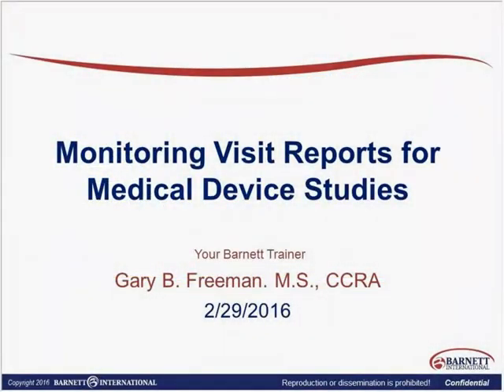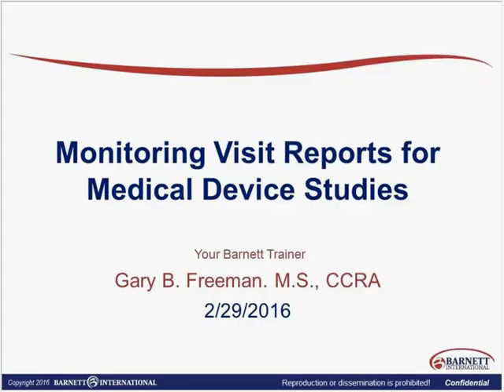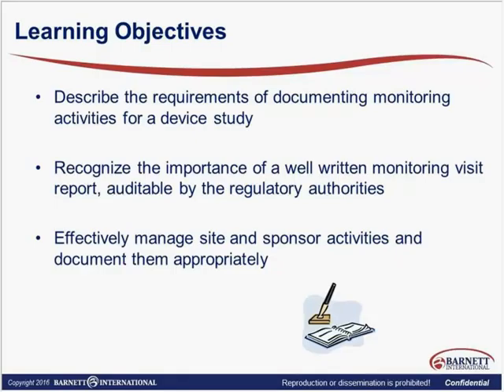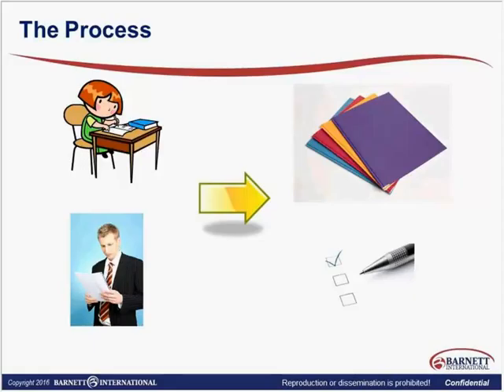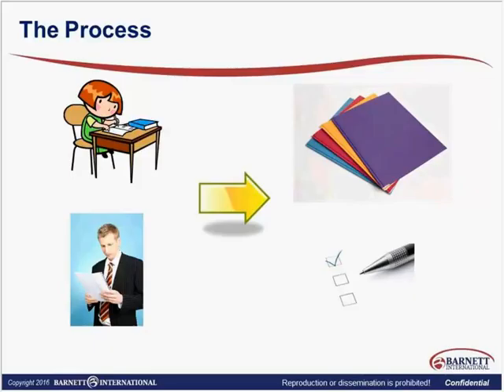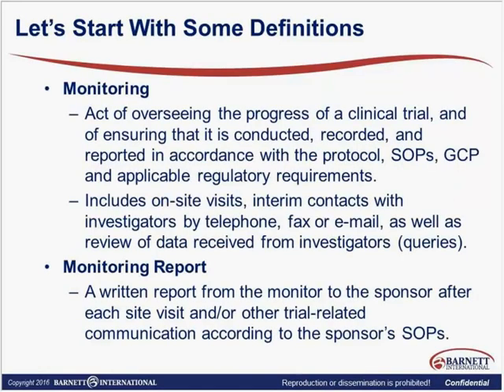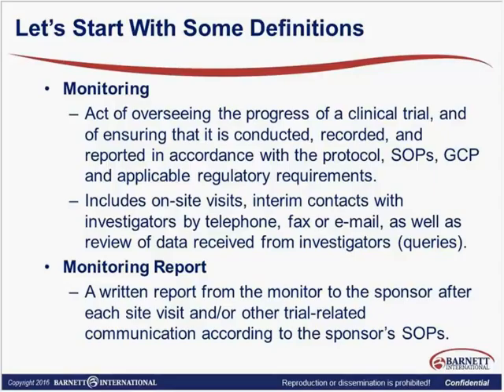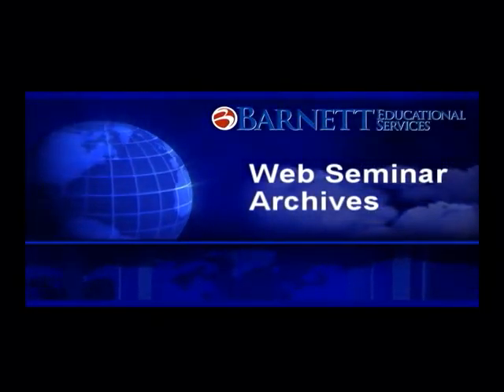Monitoring Visit Reports for Medical Device Studies Trailer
In this web seminar, we will discuss how to write effective monitoring visit reports for medical device studies. Participants will learn the purpose for monitoring investigational sites and the importance of documenting the visit. We will examine the requirements for the documentation in the Code of Federal Regulations and International Conference on Harmonization Guidelines, and discuss how the report is used by various stakeholders. Tools will be provided to enable learners to scrutinize various sections of the report to better document what was accomplished on the visit. This documentation supports the adequate monitoring obligation expected by regulatory authorities.